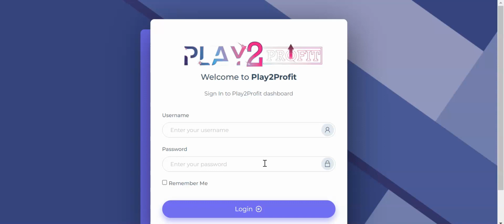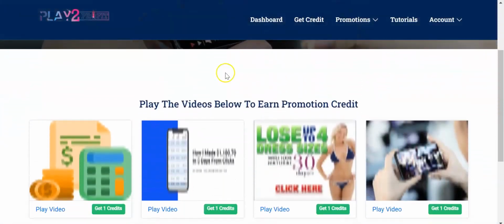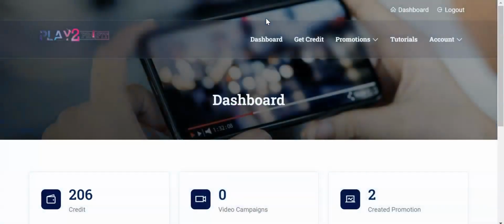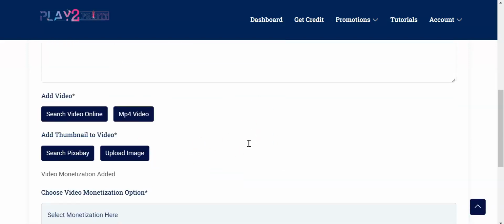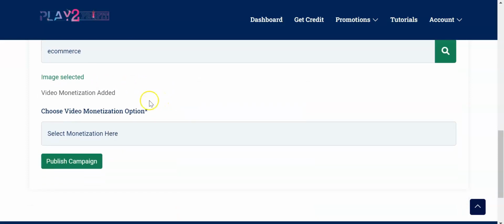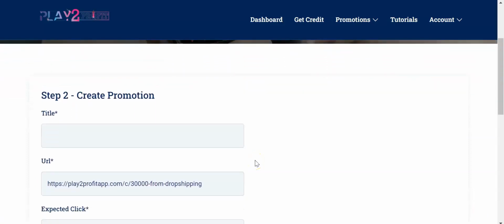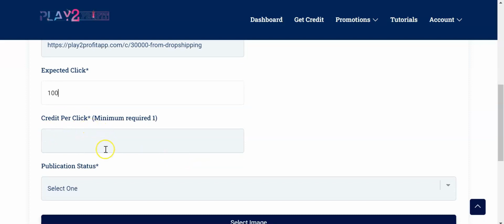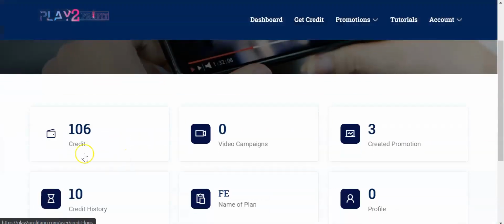How To Make Money Watching Videos: Play2Profit Review Demo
🛑 Get Play2Profit & Bonuses Here:

NEW monetization technology that pays $5.00 to $10.00 in PayPal cash every time someone plays a video with just one click, one video is shown to thousands of people!

❌  No Making Videos!
❌  No Driving Traffic!
❌  No Paid Ads Required!
Play2Profit Platform Drives Traffic For You!

Whenever other people play videos, whether it's a cat video or a movie trailer to the latest blockbuster, you get paid $5.00 to $10.00 each time someone plays it!

And here's the best part…

You don't have to make these videos yourself...you use other videos and get paid $5.00 to $10.00 over and over whenever people play them…

It's all possible thanks to the $147 billion dollar monetization technology developed by the Google founders!

This underground monetization technology is beyond powerful and it makes this all a reality.  It allows you to make $5.00 to $10.00 every time someone plays a video without having to sell anything!  As long as people are playing videos, you're making money!

These $5.00 to $10.00 payments may seem small, but they quickly add up when you receive multiple dozens of payments on a daily basis and it snowballs into thousands of dollars…a nonstop stream of income!

In just 3 clicks, you can start making money with Play2Profit:

Step 1:  Get access to Play2Profit.

Step 2:  Hit the share button inside the Play2Profit dashboard to start showing a video to thousand's of people instantly.

Step 3:  Start making profits each time someone plays the video.

Once Play2Profit is running, the money never stops coming in!

Please be also aware that when you leave our channel, other sites may have different privacy policies and terms, which are beyond our control.
play2profit review, play2profit demo, how to make money watching videos, play2profit by Jason Fulton